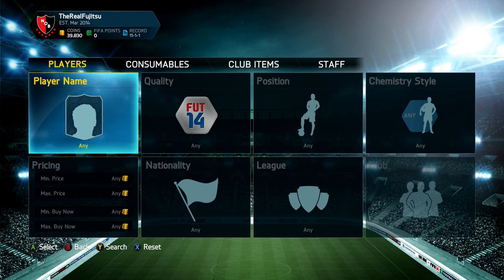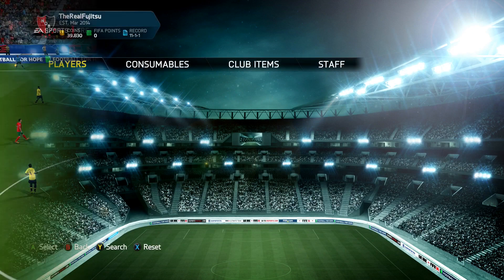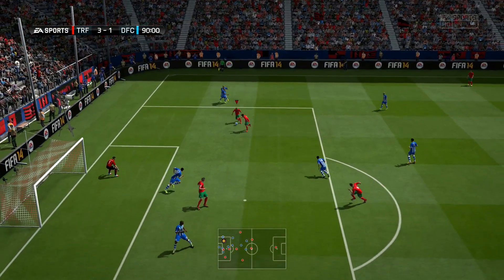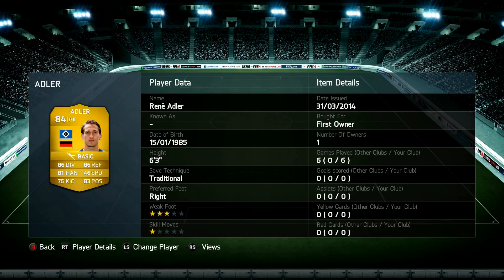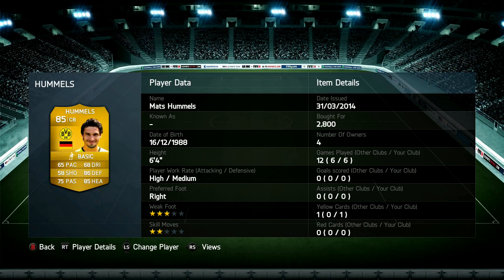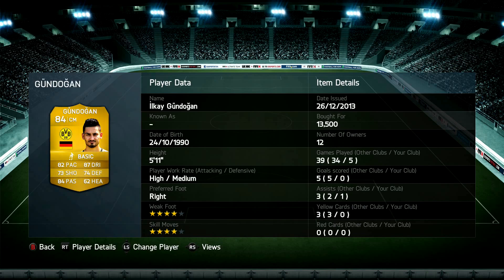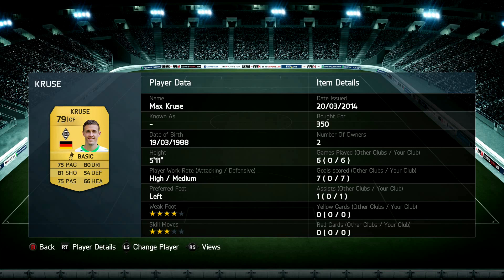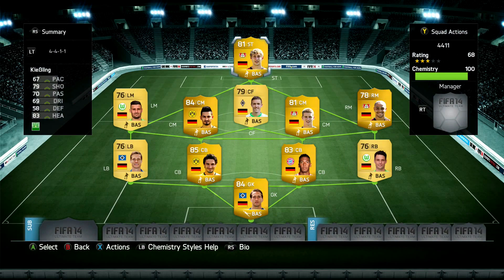FIFA 14 CHEAP UPGRADED BEAST!!! - w/SQUAD BUILDER - FIFA 14 ULTIMATE TEAM